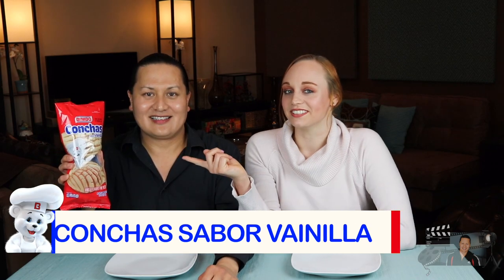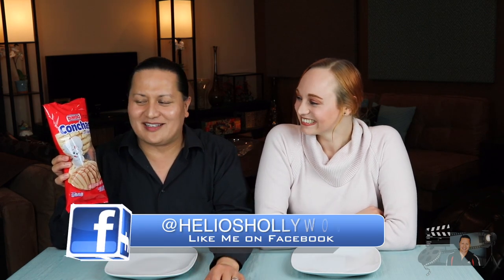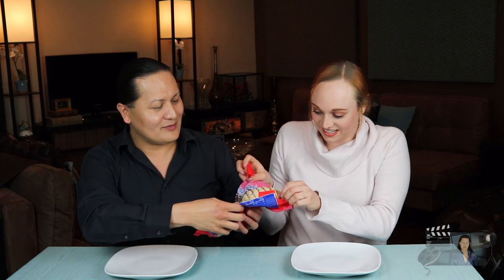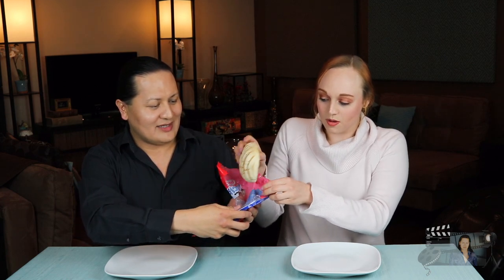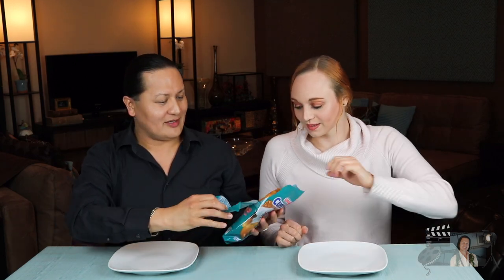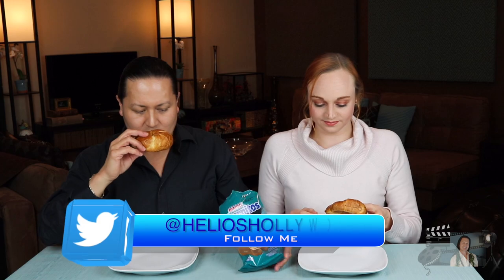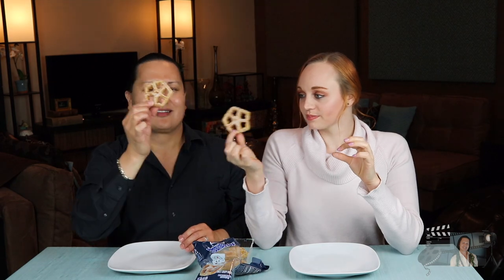TASTE TESTING BIMBO PASTRIES - Ep. 32 with Brittany DeWeese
HELIOS here! Join me for another AWESOME Taste Test.
We try 9 pastries from BIMBO Bakeries,
with Special Guest Host - Brittany DeWeese

Special Guest Host
Brittany DeWeese

Special Thanks to:
Cory

“Epic”
“Energy”
“Buddy”
“Happy Rock”

“Hustle”

“Victory”

This video may contain excessive calorie consumption, that may exceed the recommended 2,000 calories per day dietary guidelines. DO NOT ATTEMPT to simulate this excessive calorie consumption without professional dietary supervision.